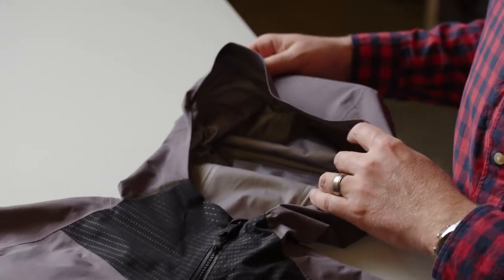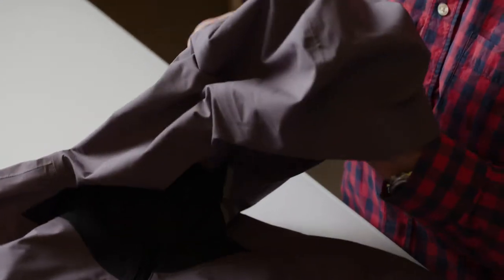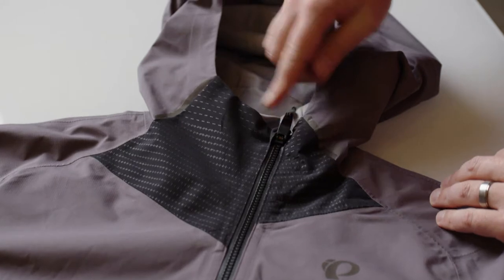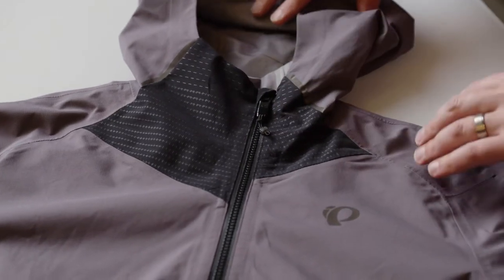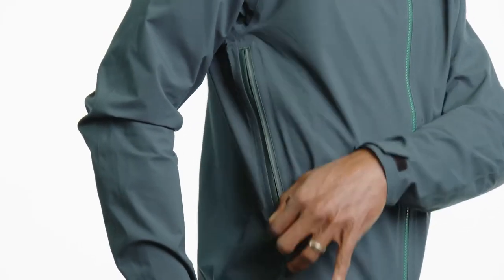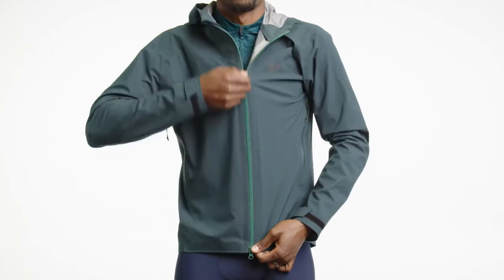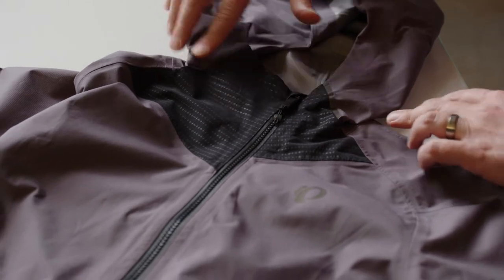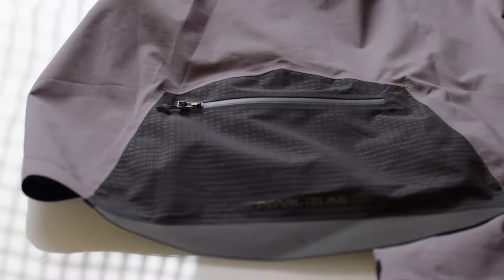PEARL iZUMi Vortex WxB Hooded Jacket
This bombproof, high-performance cycling rain jacket is at home on the road, trail or around town.

It combines a highly-breathable 3-layer construction with an over-the-helmet hood design to keep you warm and dry even in heavy rain. The lightweight fabric has enough stretch to move with you on the bike and fit comfortably over layers, plus it’s made from recycled materials. PI Dry® permanent water-shedding technology ensures that this jacket will perform at a high level for its lifetime.